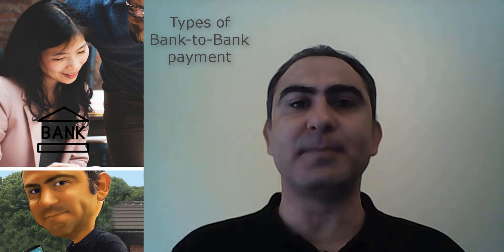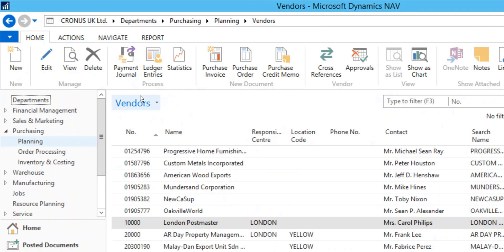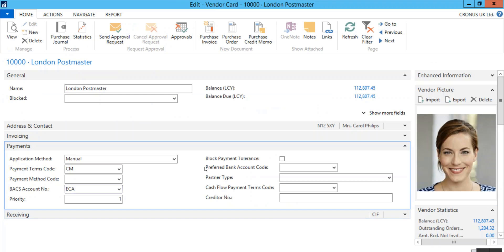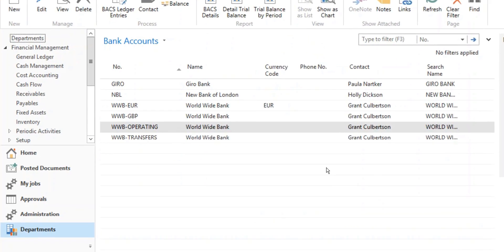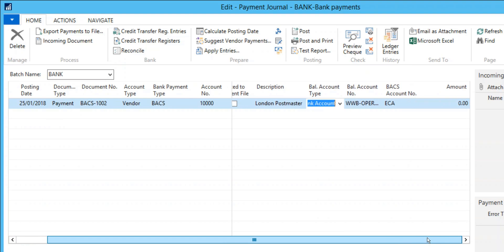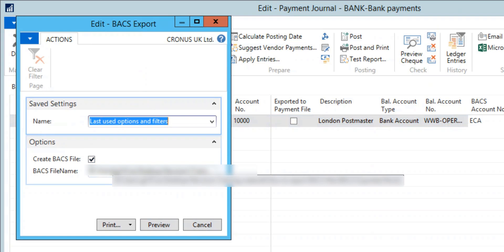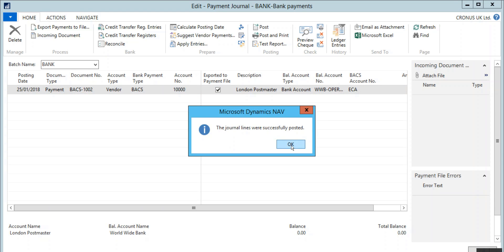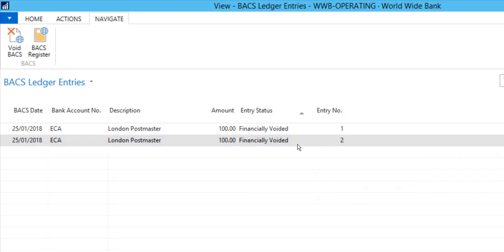How to export BACS files in Microsoft Dynamics NAV 2017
How to export BACS files (Bankers' Automated Clearing Service) in Microsoft Dynamics NAV 2017 to process financial transactions electronically.

THIS IS A UK STANDARD

Hello, everyone. My name is Christos Pittis, and I am a Microsoft Dynamics NAV Consultant. In this episode, I am going to show you how to export BACS files in Microsoft Dynamics NAV 2017.
In Microsoft Dynamics NAV, you can use Bankers' Automated Clearing Service (BACS) to process financial transactions electronically. Bacs is a system in the UK for making payments directly from one bank account to another. The system is operated and managed by Bacs Payment Schemes Limited, a membership organization consisting of 16 of the UK's leading banks and building societies.

Types of bank-to-bank payment:
 Direct Debit
 Bacs Direct Credit
 Faster Payments
 CHAPS

To use BACS as the default vendor payment method, you must set export vendor payments to a BACS file using the Export BACS option. The resulting file can then be read by third-party applications to allow electronic bank payments.
You can keep track of BACS events, such as exporting and voiding, with the BACS Ledger Entry table. You can also keep track of BACS transmissions using the BACS Register table.

Open the Vendor Card and scroll down to the Payments fast tab.

In the BACS Account No. enter the default Vendor’s Bank Account No. (PAY TO)

Vendor Card

Make sure IBAN is filled in the Vendor Bank Account Card.
Vendor Bank Account Card

Click OK to close both cards.

Open the Bank Account card (PAY FROM).

Scroll down to the Transfer tab and enter BACS in the Payment Export Format field.

Bank Account Card

Click OK to close the BANK Account Card and go to the Payment Journal.

Payment Journal

Click on Batch Name and place a checkmark in the Allow Payment Export field. Click OK to select the Batch.

Enter the payment line

Click on the Export Payments to file button

Place a checkmark in the Create BACS File field and enter a root directory in the BACS FileName field.
Click Preview.

Viola! The file is now exported, and it can send the Bank.

Exported file

Pay attention to the Exported to Payment File field. It is now checked which means that the file has been exported (at least once) successfully.

Once the Payment is made through the BANK, you can post the transaction in the Payment Journal too.

Check the BACS Ledger Entries

BACS Ledger Entries

The Entry Status is set to Posted.

If you now would like to Void BACS Ledger Entries, you can go to the NAVIGATE tab and click on the Void BACS button.

The Entry Status is now set to Financially Voided.

Thanks for reading this blog post and watching my YouTube video.

Christos Pittis
Microsoft Dynamics NAV Consultant